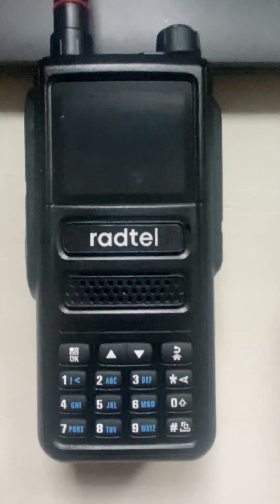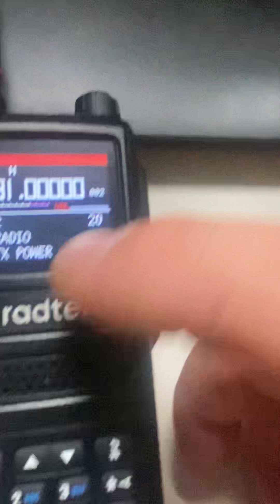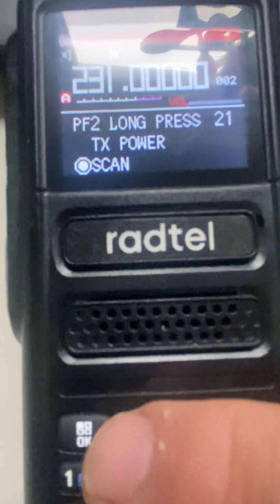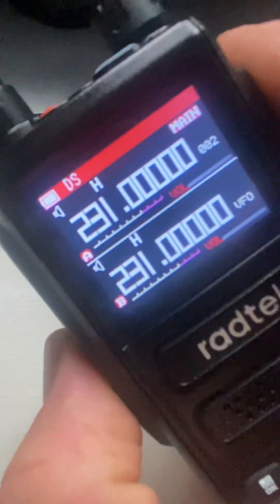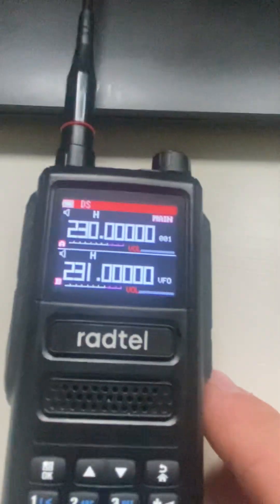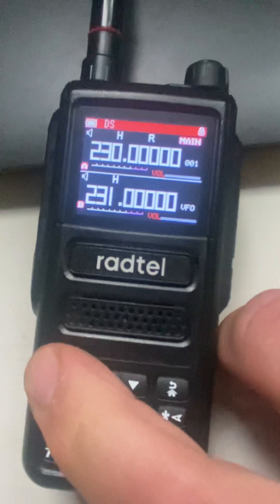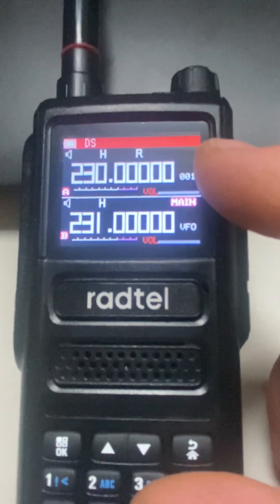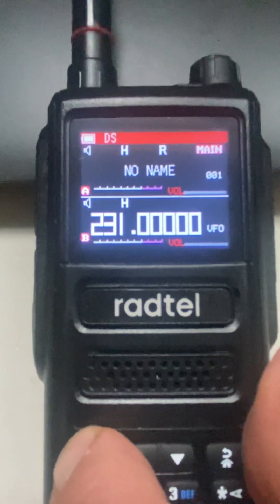Radtel RT-470 / MMLRADIO JC-8811 / JJCC 8810 / Ruyage UV1D……button function program and operation?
Here are some more possibly useful things about the Radtel RT-470 and possibly other variants and models of these radios.